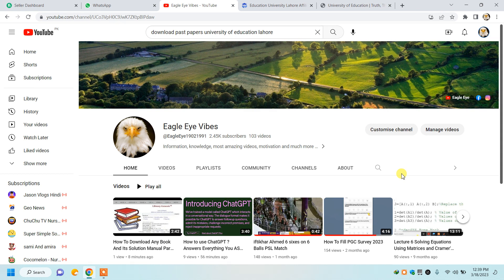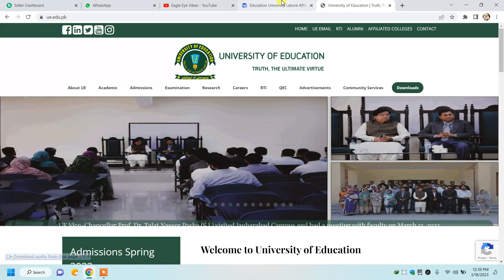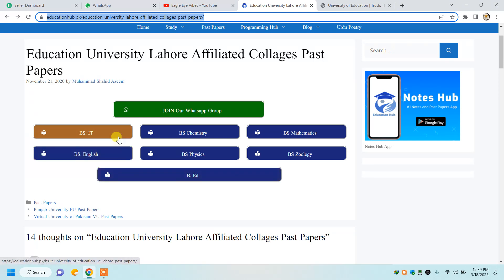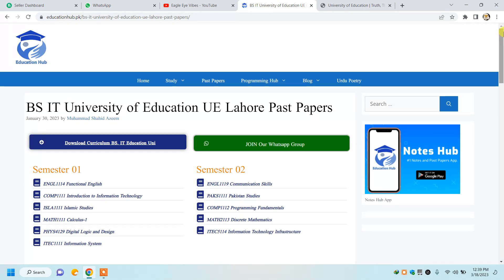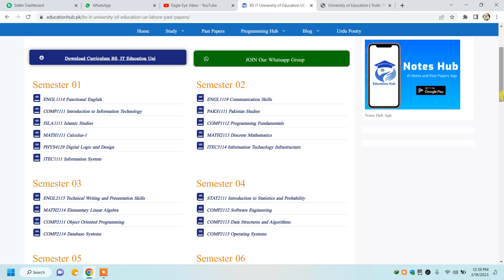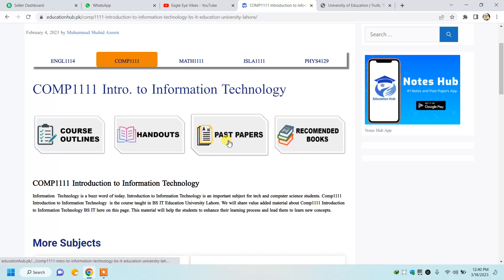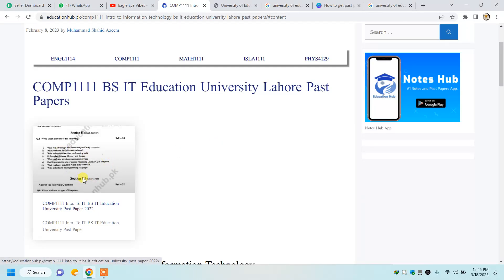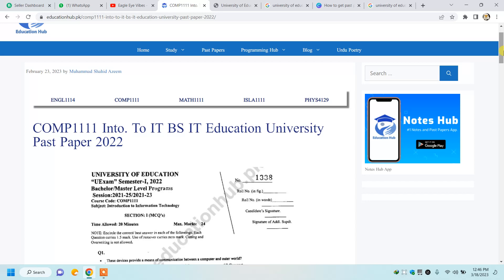How to download Past Papers of University of Education Lahore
2. Select the desired course ie BS IT
3. Slecect the desired course and click on it
4. Go to the past papers tab
5. Click on image it will show you past paper objective and subjective